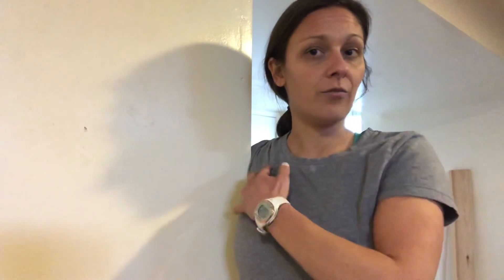Pec minor stretch / post GH it mob